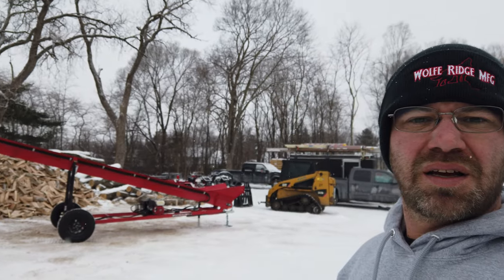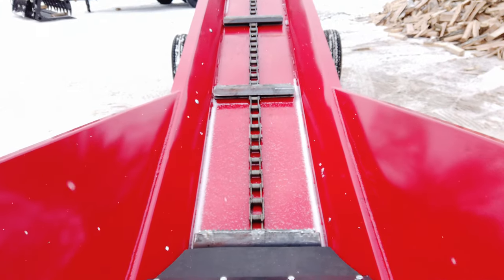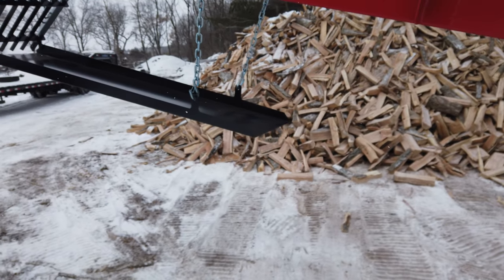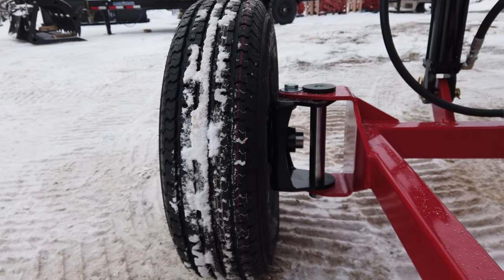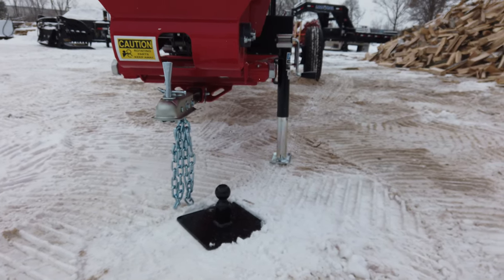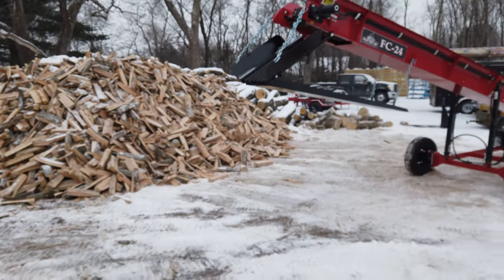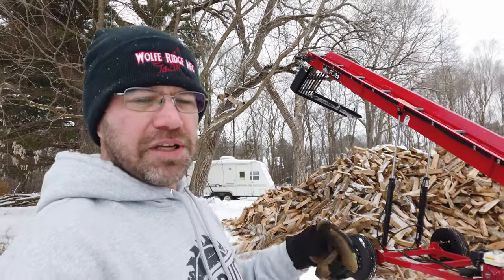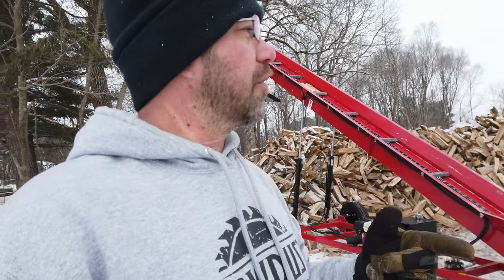Labor Saver! 24 ft firewood conveyor by Wolfe Ridge MFG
Walk around video showing our updated FC-24 fire wood conveyor showing the features and some run time moving our wood pile! More rumors about a FREE CHAINSAW?

Pricing, lead time and much more info is all on our